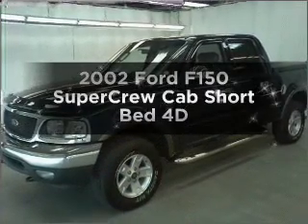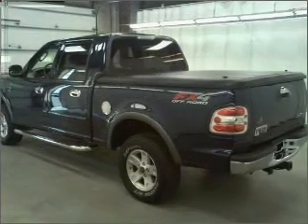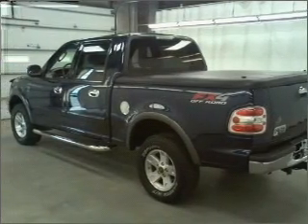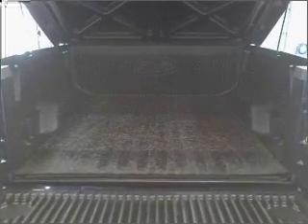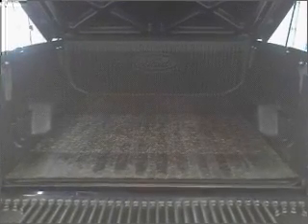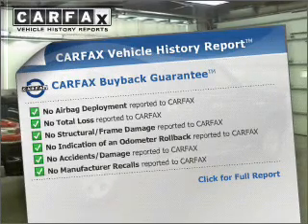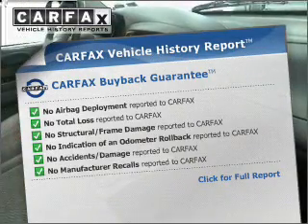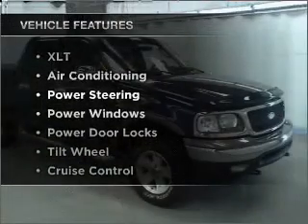2002 Ford F150 SuperCrew Cab - Manheim PA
Year: 2002
Make: Ford
Model: F150 SuperCrew Cab
Trim: 139
Engine: 5.4 liter 8 cylinder 16 valve mpfi sohc
Transmission:
Color: Blue
Mileage: 0
Address:
14 Anthony Drive